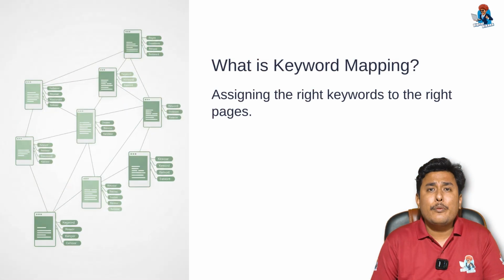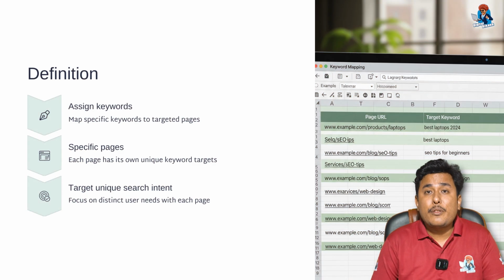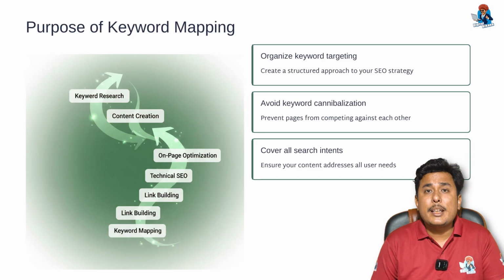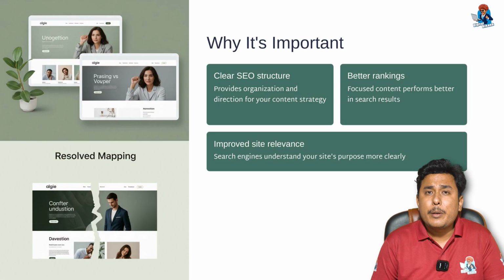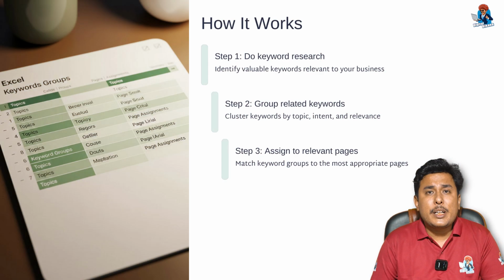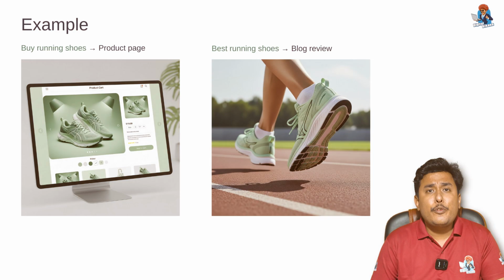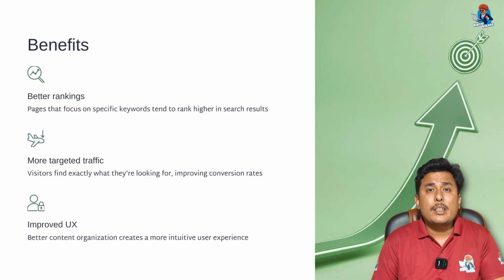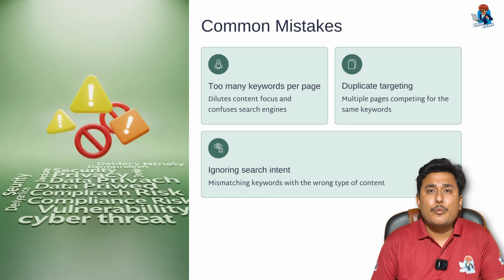Does Keyword Mapping Really BOOST Your SEO Rankings?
Learn what keyword mapping in SEO is and how to do it effectively. Find out how to map keywords to specific pages on your website for better SEO results! Keyword mapping is the process of assigning target keywords to specific pages of your website. ✅ It ensures that each page is optimized for the right keyword and prevents keyword cannibalization.

Why is keyword mapping important?
✔ Helps search engines understand page intent
✔ Improves on-page SEO optimization
✔ Avoids multiple pages competing for the same keyword ❌
✔ Guides content creation & site structure
✔ Boosts overall SEO performance & rankings

👉 Watch this video to learn what keyword mapping is, why it matters, and how to do it effectively for your website.